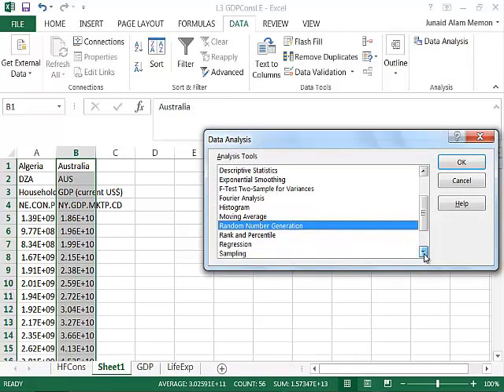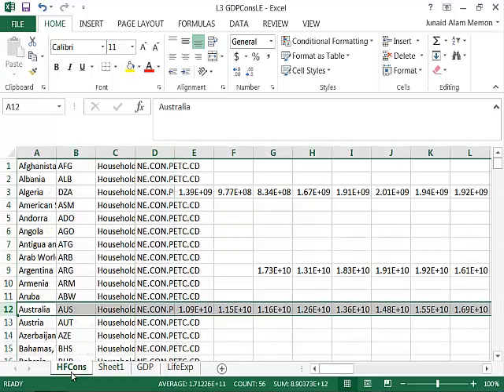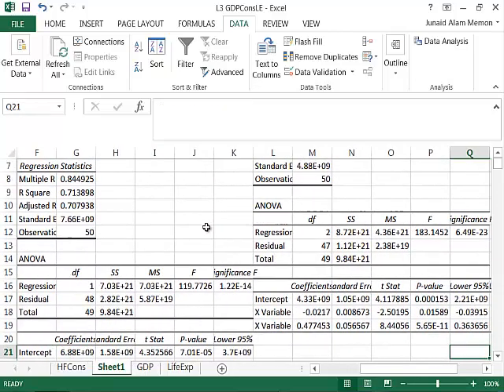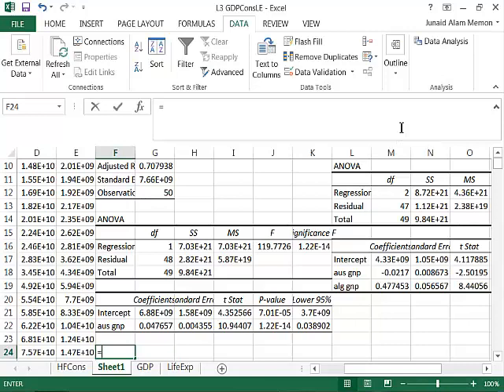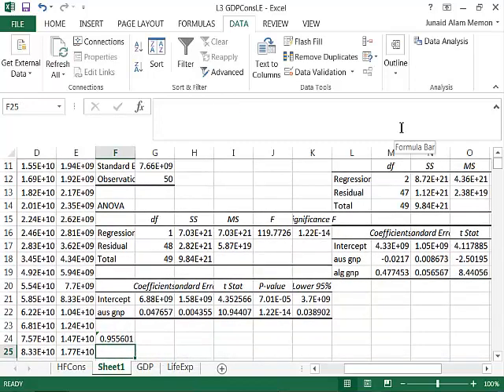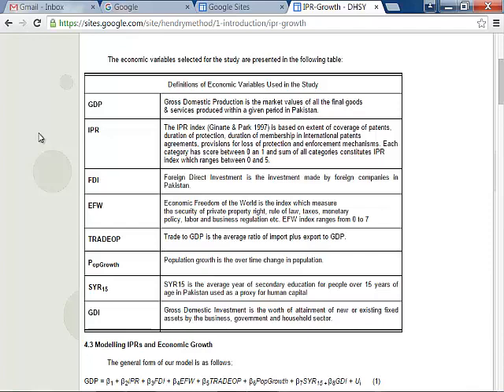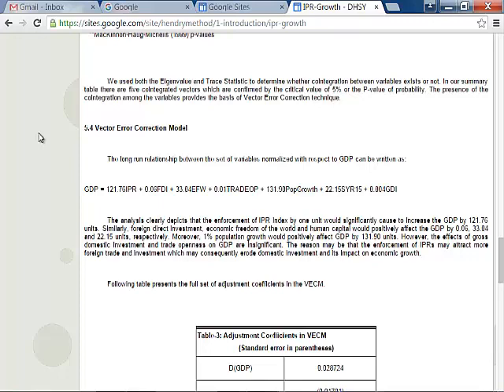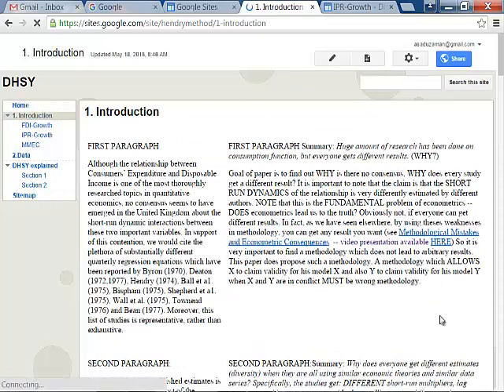EM Lec01 Flaws in Conventional Econometric Methodology (english)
Econometric Methodology (EM) Lec01 on flaws in the conventional methodology of econometrics. Discusses the Axiom of Correct Specification.